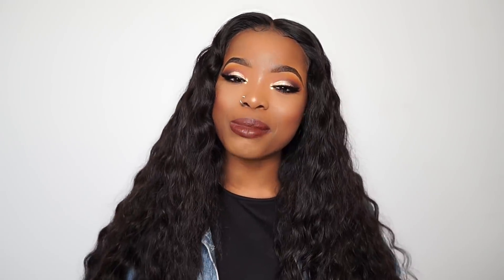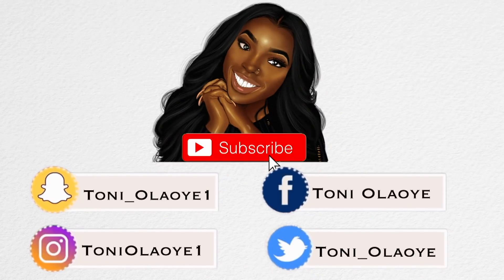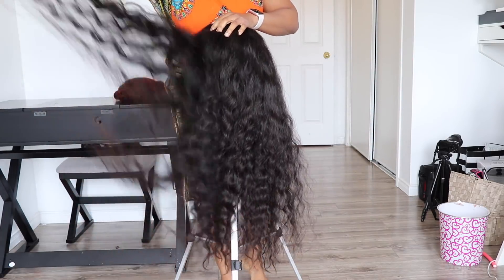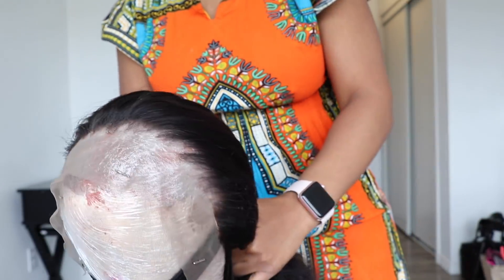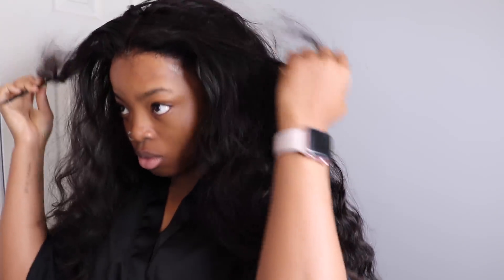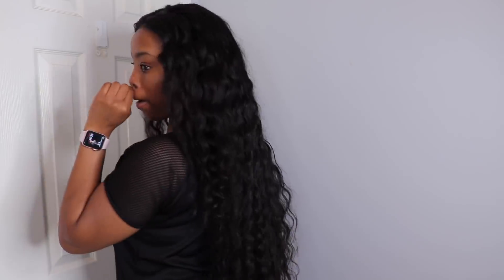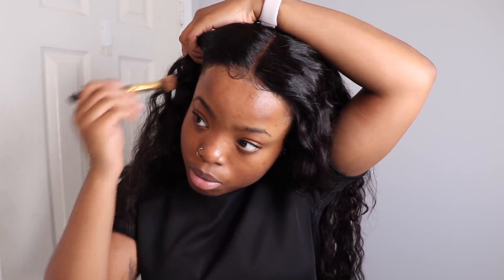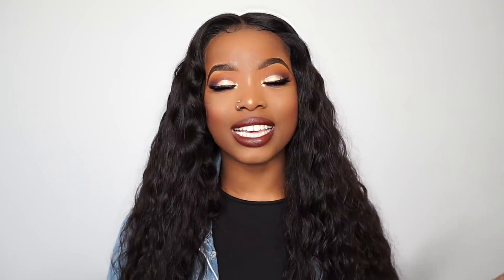What Nobody Is Telling You About ALIEXPRESS AliSugar WIGS || Honest Review, Install & Styling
Rules：
1.      Follow Ali Sugar Hair Store on Aliexpress
and @ Ali Sugar Hair on Facebook
Share title for example：“I want Brazilian Body Wave Virgin Hair.”
                     “ I want Peruvian Straight Virgin Hair”

Note: The winer will be choosed by Ali Sugar on Facebook one week after this video was public.

Awards: Winer will get 3 bundles hair of 16 18 20 inchs

Check these social media below get to know how to get Free Hair.